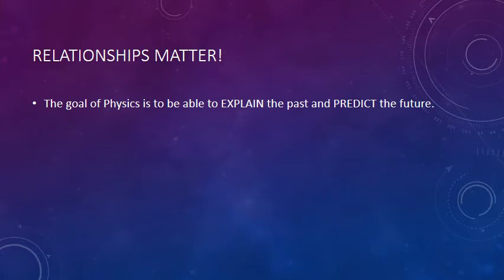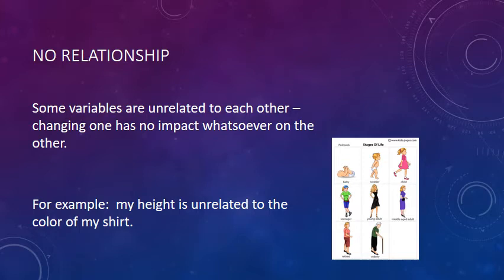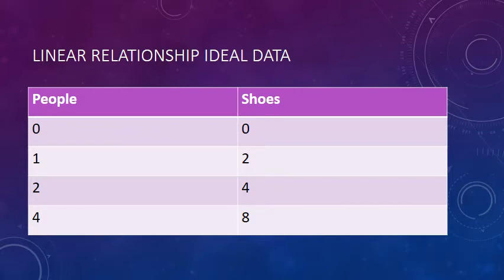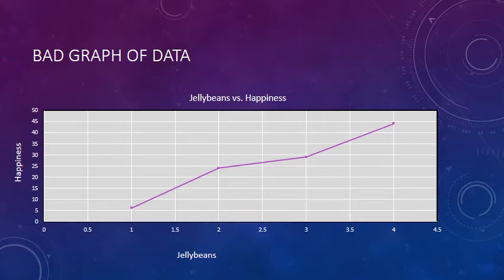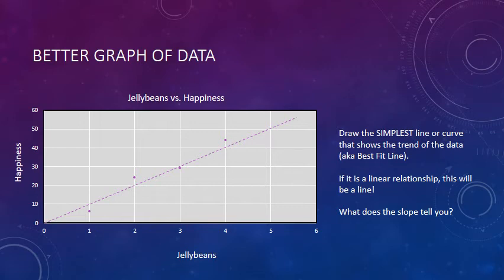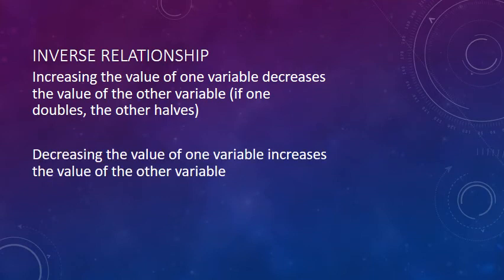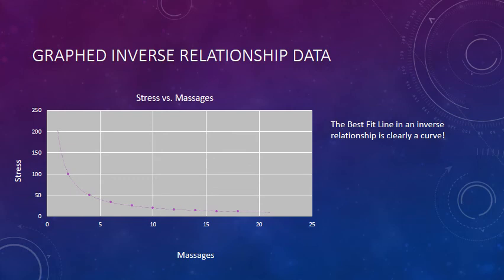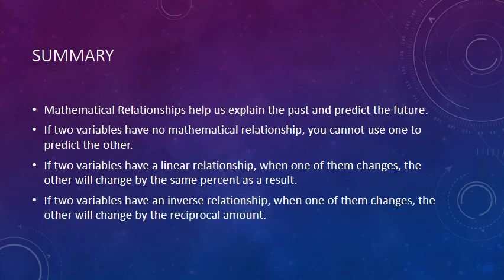4 Relationships between variables